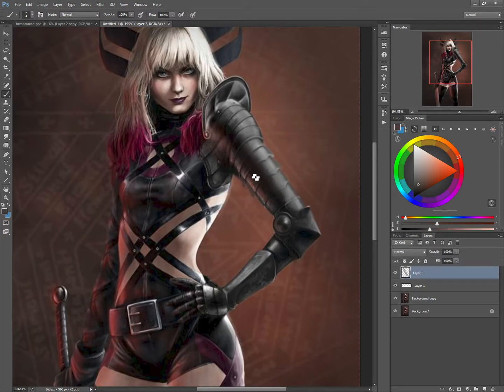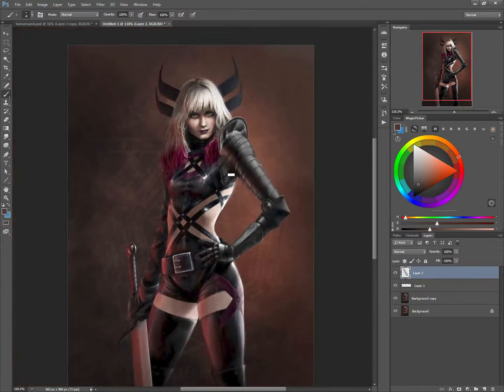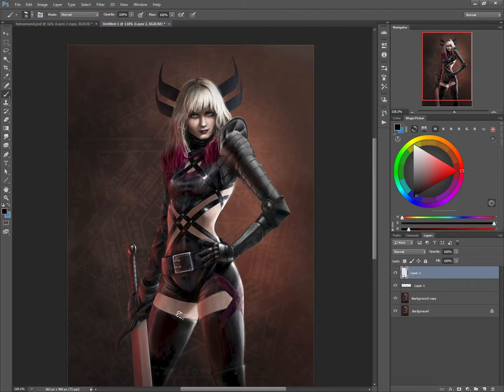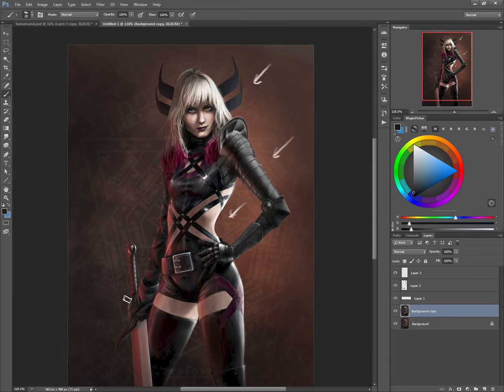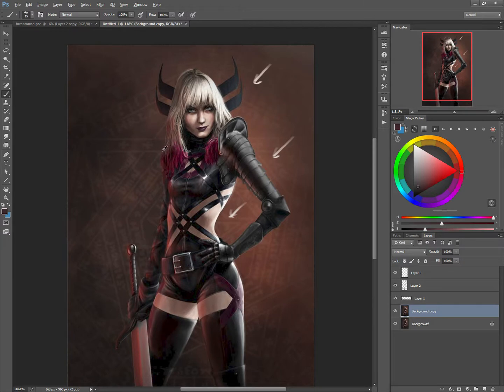François Martinez‎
Facebook Level up art Critique for François Martinez‎\